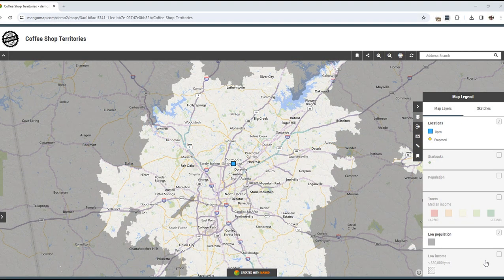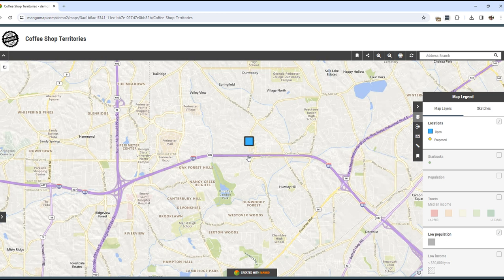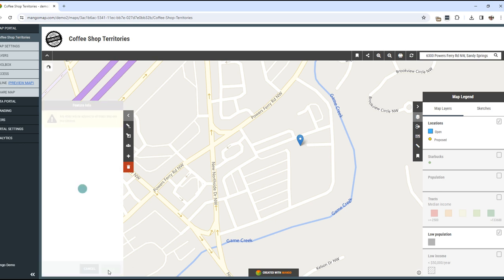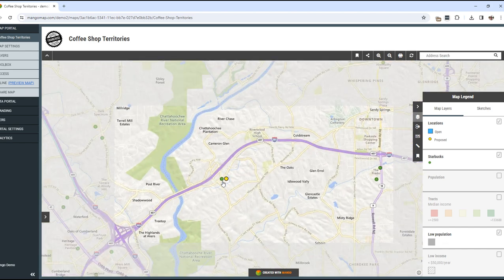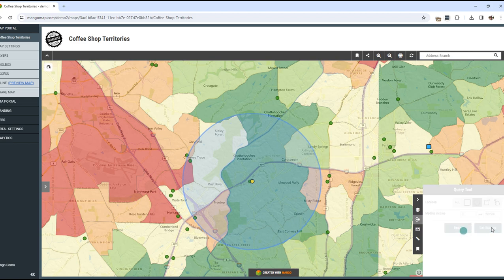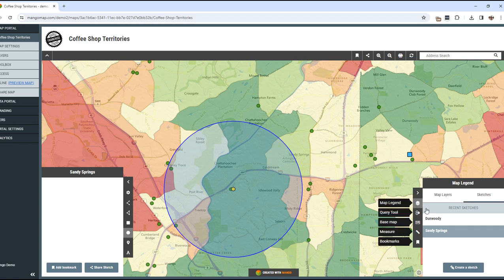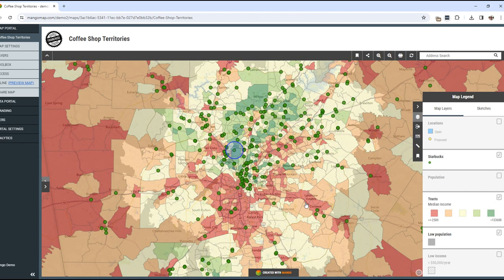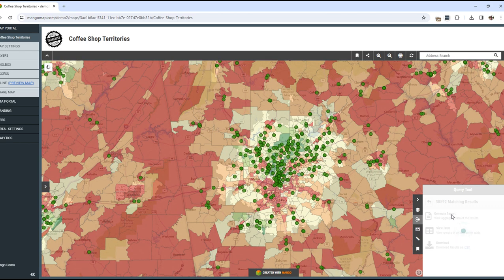Franchise Territory Mapping for Restaurants and Coffee Shops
In this video, we'll talk about how you can use a map to understand demographics, competitors and draw tenants to plan a territory around a proposed site. This approach is great for food and beverage concepts that are site and travel time driven.